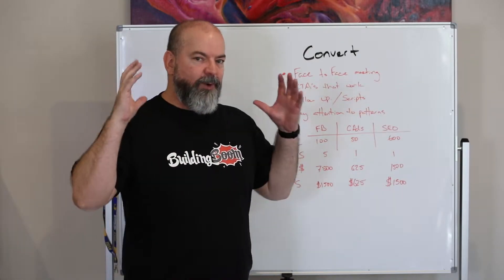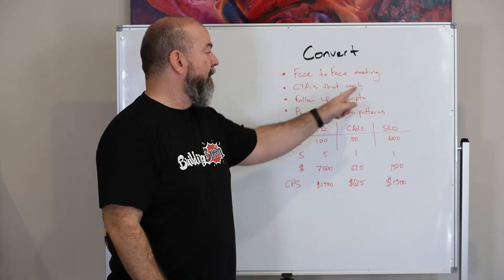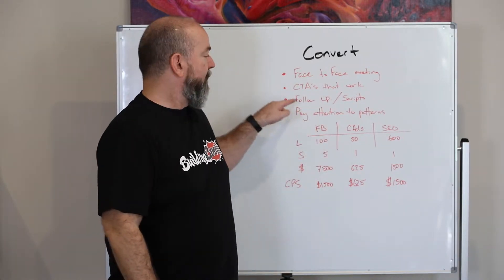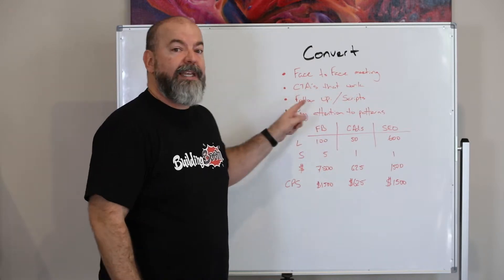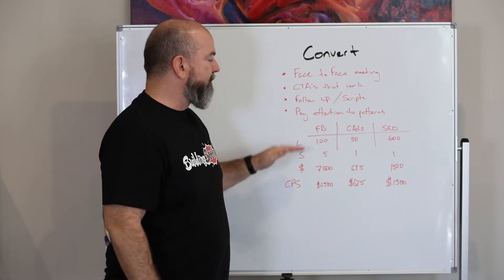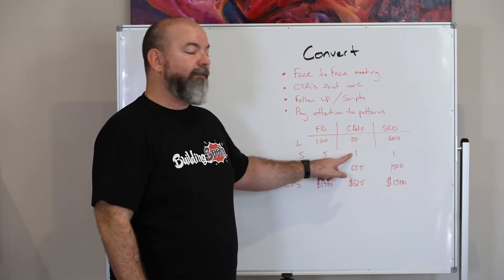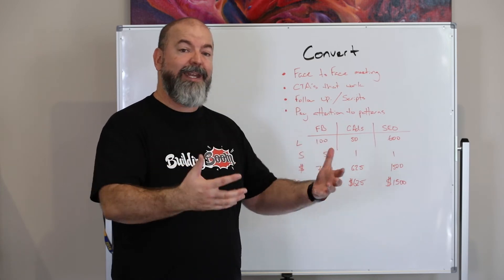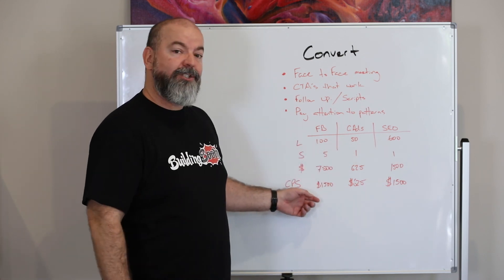Building Boom Signature System - Conversions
Converting your website visitors into sales leads for your sales team is vital to growth using digital marketing.

In this video I break down what to look for, including pattern recognition so you can improve your conversions over time.

Home builders must plan their conversion strategy in order to keep ahead of their competition.